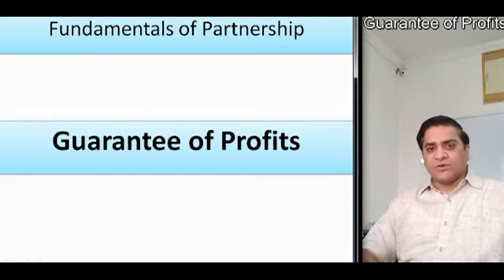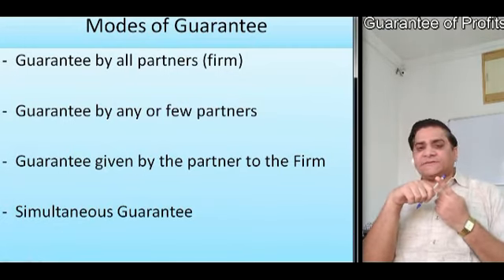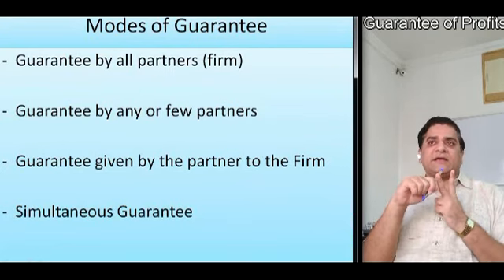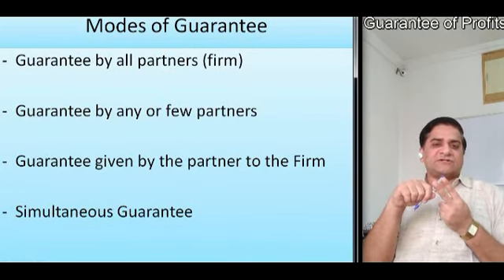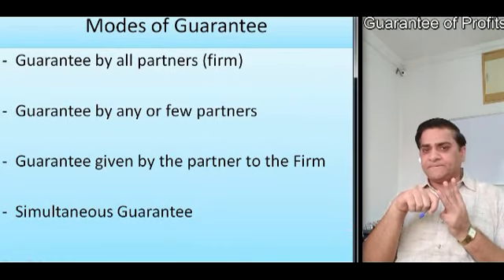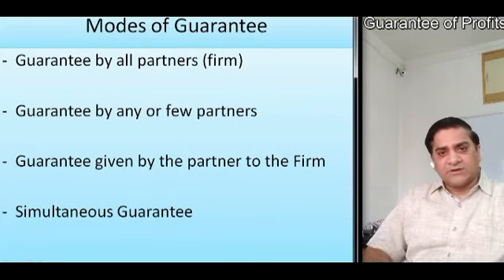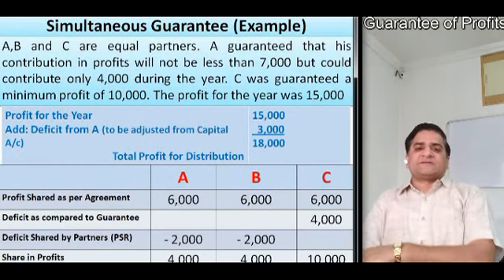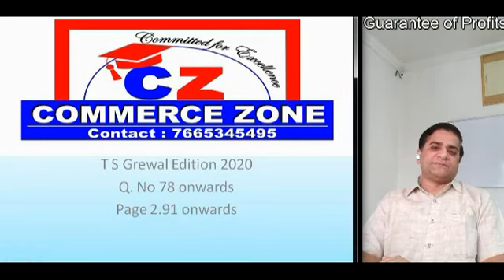12th Accounts Guarantee of Profits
CA Azad Kumar Purohit

This is a video to understand the fundamental basics of Partnership and Guarantee of Profits
- Introduction to Guarantee of Profits
- Meaning of Guarantee of Profits
- Importance of Guarantee of Profits in partnership
- Methods of accounting for Guarantee of Profits
- Theory of Guarantee of Profits
- Concept of Guarantee of Profits
- Fundamentals of Guarantee of Profits
- Tricks to solve Guarantee of Profits
- How to calculate Guarantee of Profits
- Guarantee of Profits
- Rules applicable for Guarantee of Profits
- Accounting of Guarantee of Profits
- Know the Guarantee of Profits
- Guarantee of Profits in Partnership importance in class 12 board examination
- TS Grewal questions